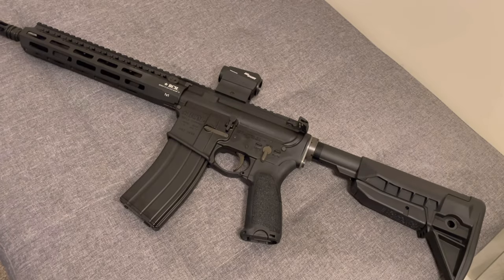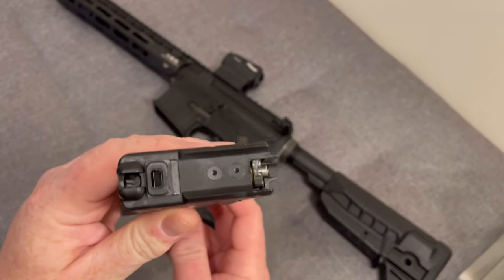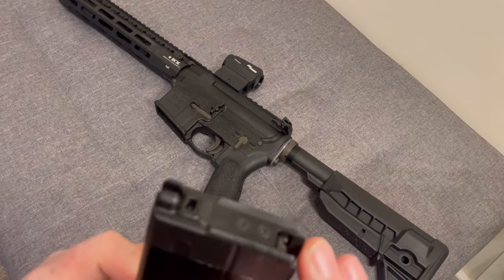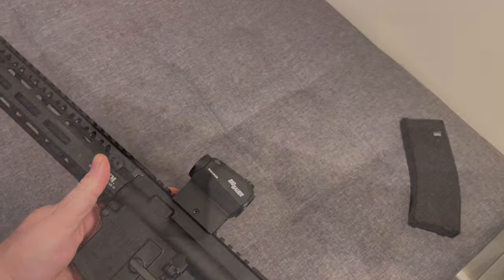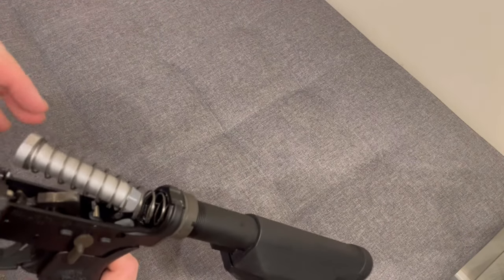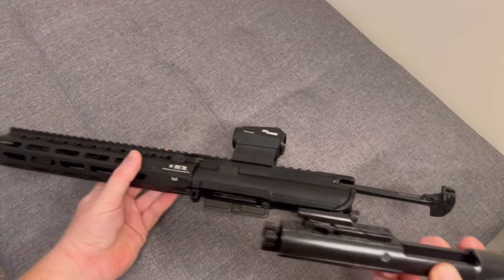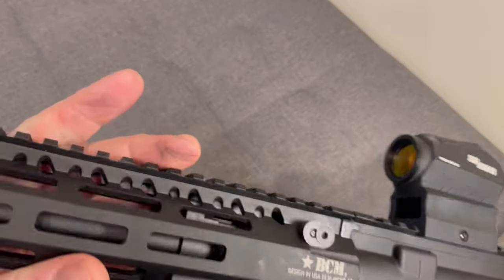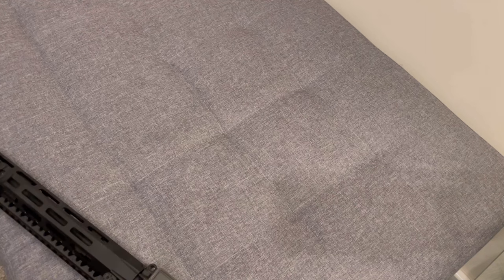Vfc bcm mcmr gbbr review!!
A look at my vfc bcm mcmr gbbr!